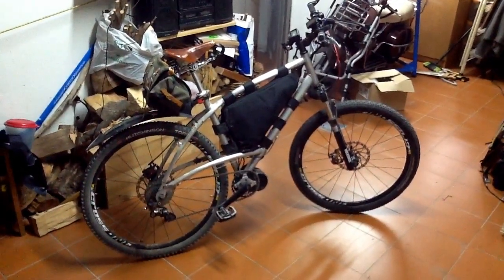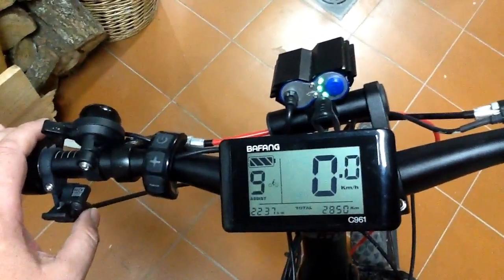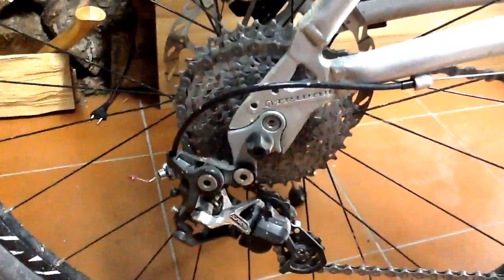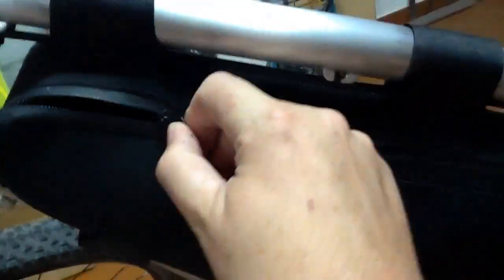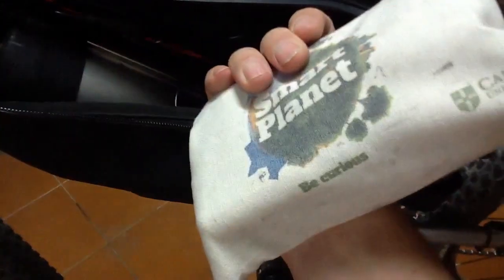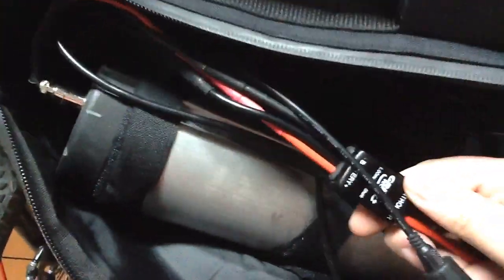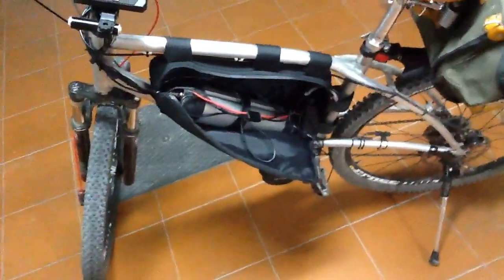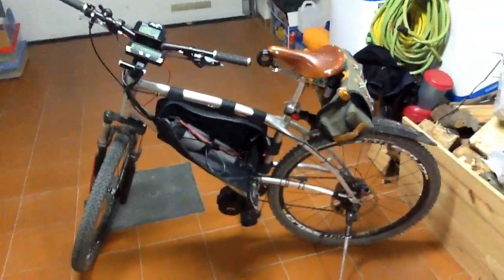Bafang (8Fun) BBS02 48V 20A ebike conversion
Bafang BBS02 48V 20A mid- drive motor